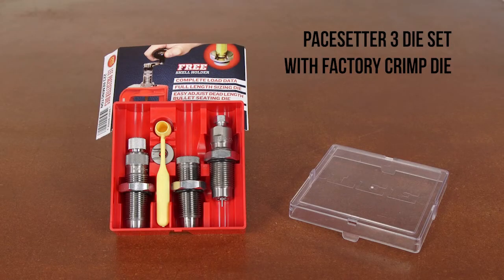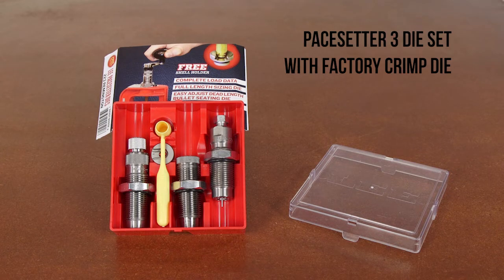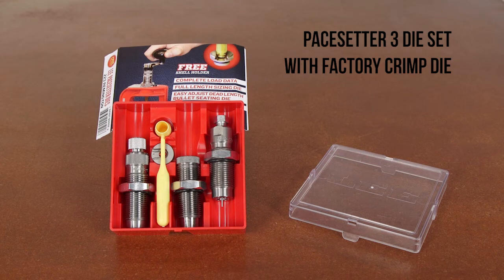PaceSetter 3 Die Set with Factory Crimp Die